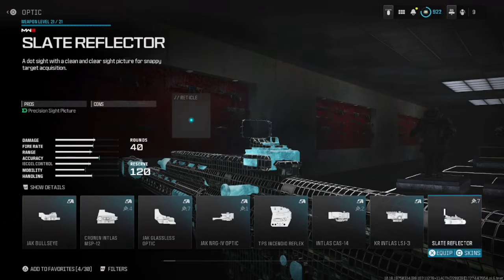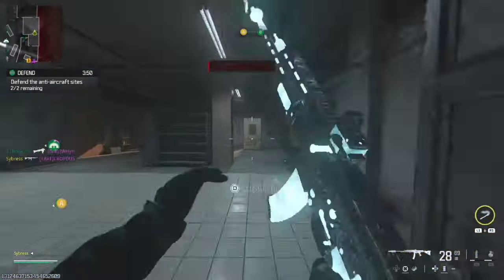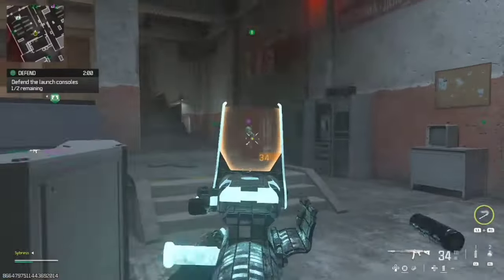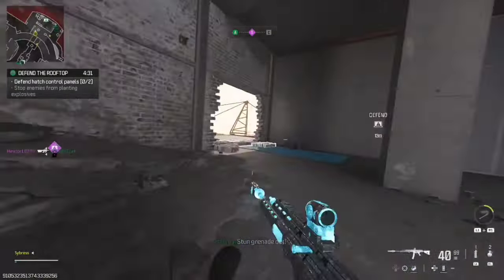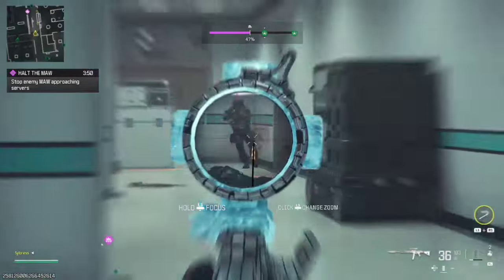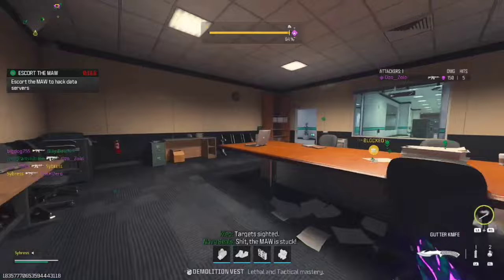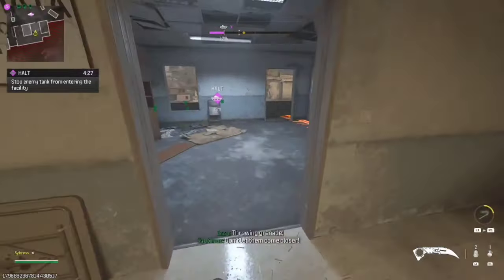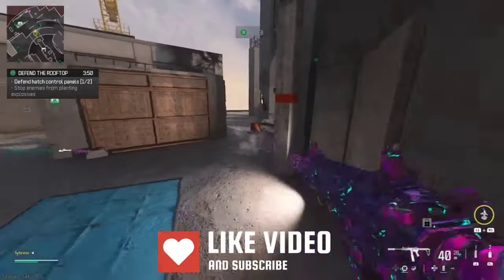Using EVERY OPTIC in MW3!!! 100+ | MODERN WARFARE 3 | CALL OF DUTY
Thank you for checking out the video and thank you for checking out my channel!

My name is Dallas or Sybress,
I upload Warzone guides and other Call of Duty content, including Road to Dark Matter, Weapon builds, Warzone spectating videos and more! I look to have as much fun making content and playing videogames as I can and hopefully you will join me on my journey!

Share the video with a friend if you enjoyed!

If you're a fan of Call Of Duty Warzone and MW3, you won't want to miss my weekly guides that are jam-packed with the latest tips and tricks. Join me as I explore new ways to dominate the competition and show you how to take your skills to the next level. Shout out to my biggest inspirations Jev, Swagg, JGOD, SilenceArsenal, Scumpii and TheXclusiveAce.

Whether you're looking to level up your game with Gilded, Forged, Damascus, Bioluminescent, Interstellar, Arachida or Golden Ivory you'll find everything you need right here.

ADD ME! If you need one hit me up!
Activision ID: Sybress#8661959

Watch:

 • Disfigure - Blank...